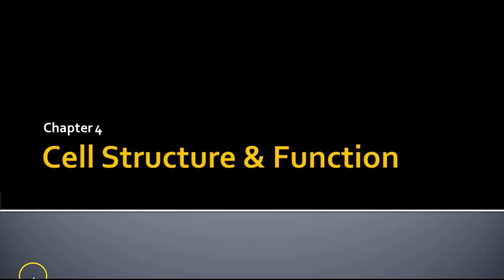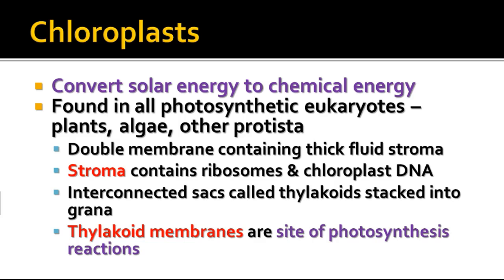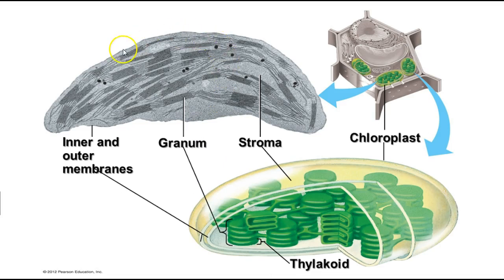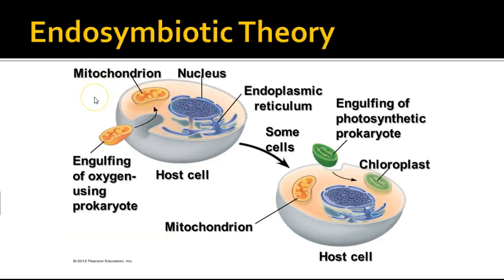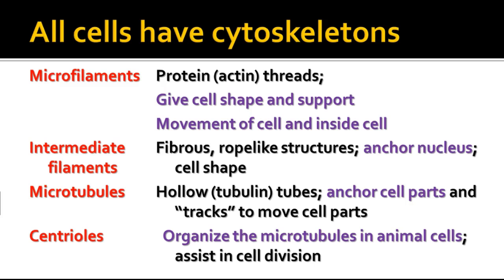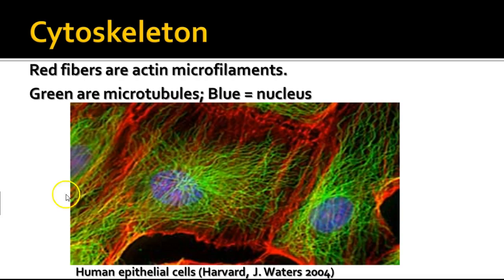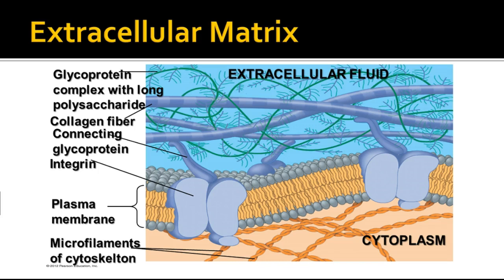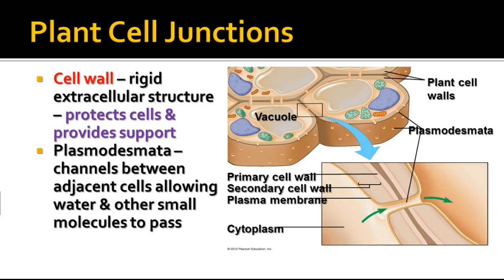Cells: Energy and Structure